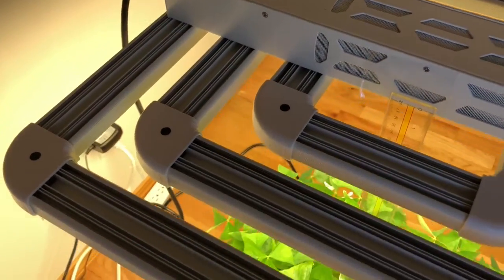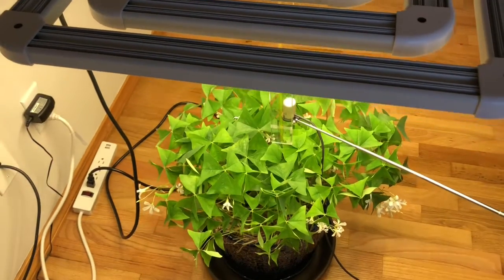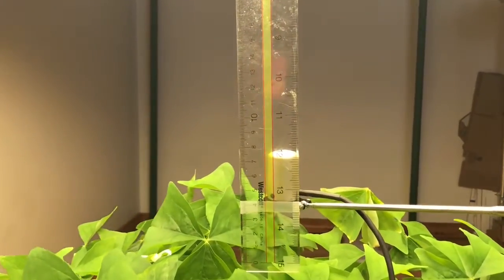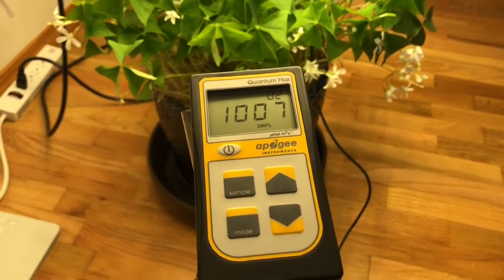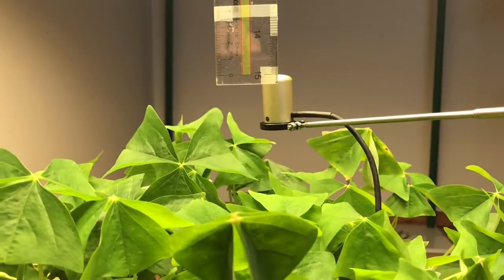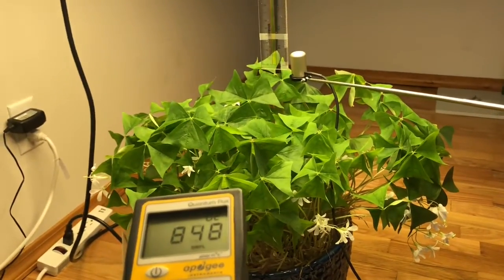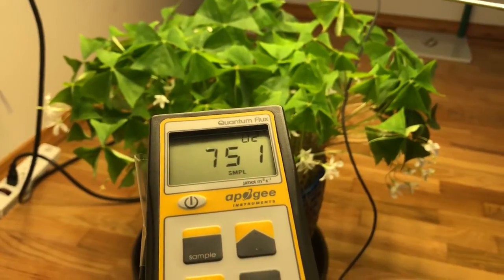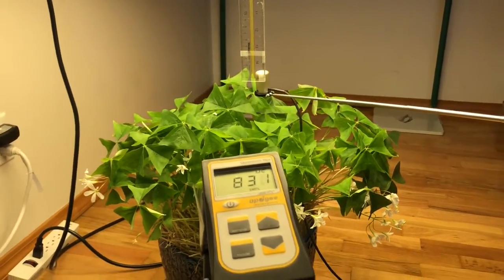FGI Square 3 photosynthetic light levels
FGI Square 3 LED Grow Light PAR / PPFD output at 12"-15"